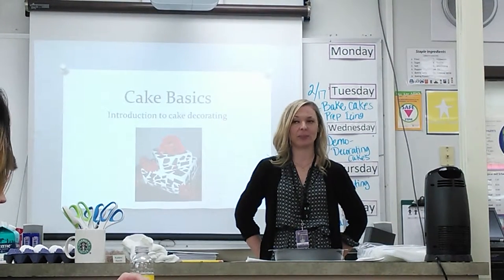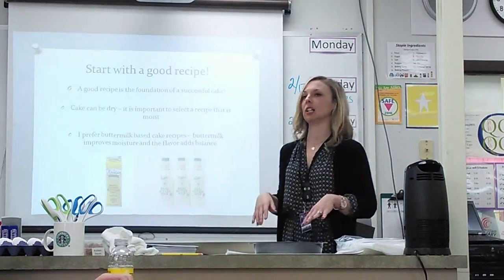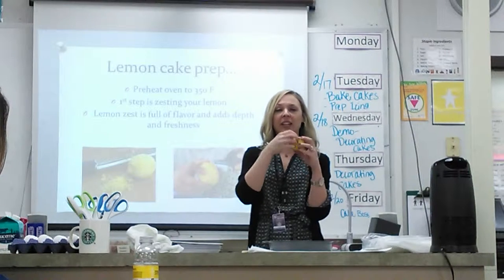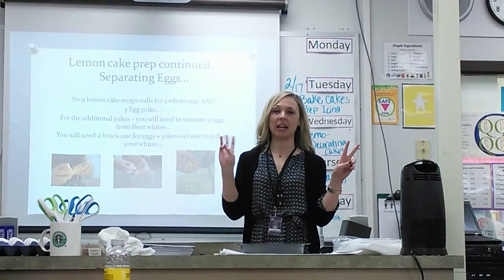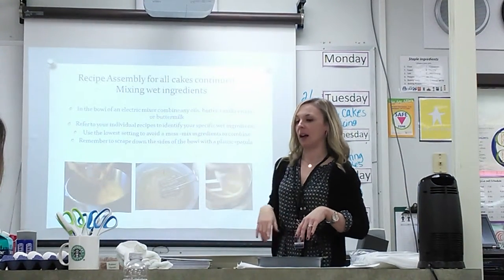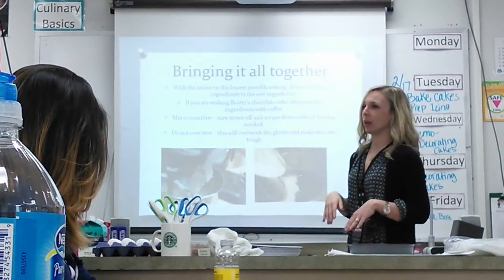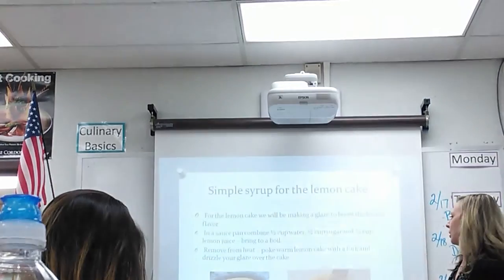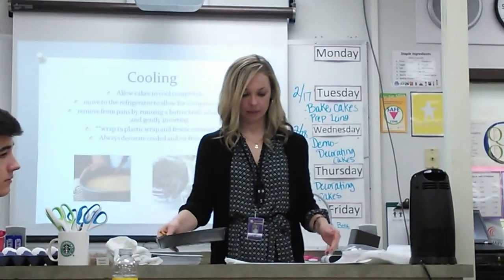Cake Preparation Basics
How to make batter and get ready to bake your cake.